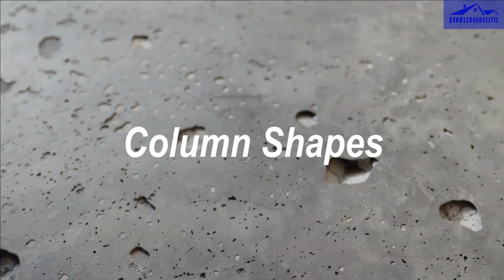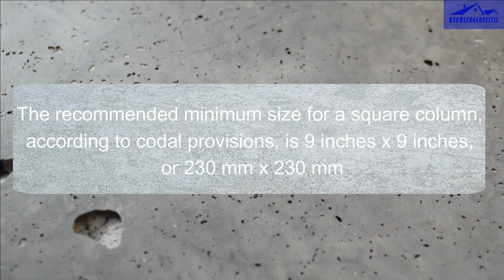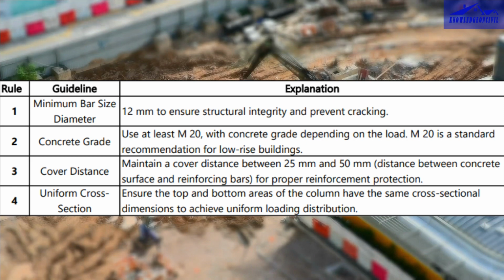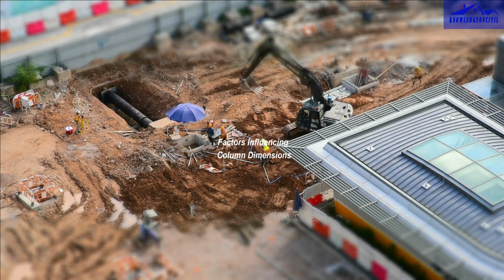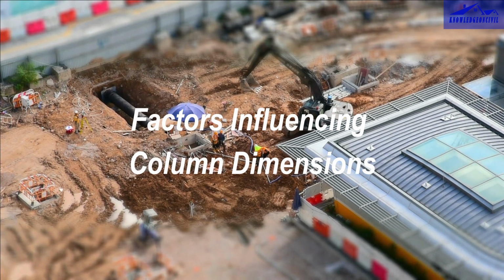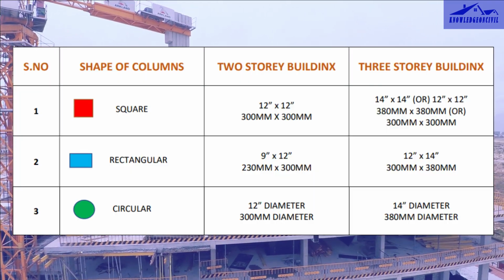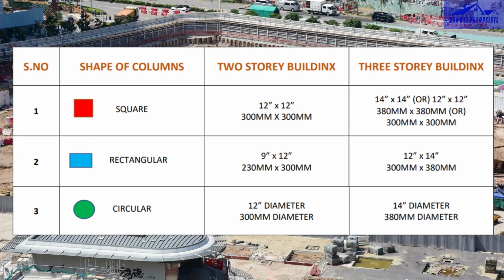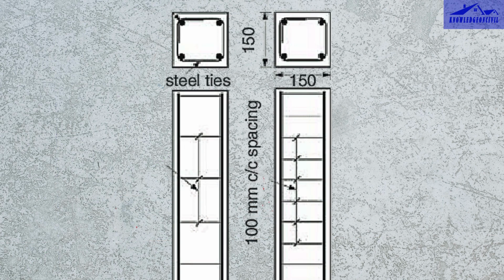"Column sizes for two and three-story buildings"| Civil Engineering Insights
🏗️ In today's video, we delve into the crucial topic of "Column Sizes for Two and Three-Story Buildings." Whether you're a seasoned builder or just starting in construction, understanding the right dimensions for your columns is key.

🔍 We cover the basics, exploring the four main column shapes: square, rectangular, circular, and polygonal. Concrete structures often stick to these, ensuring stability and load distribution.

💡 Our video breaks down the rules for column design:
1️⃣ Minimum bar size diameter: 12 mm
2️⃣ Concrete grade: M 20 or higher
3️⃣ Cover (distance between surface and reinforcing bars): 25 mm to 50 mm
4️⃣ Top and bottom areas should have the same cross-sectional dimensions.

🏠 Factors influencing dimensions include the number of floors, loading conditions, and column spacing. As floors increase, so should column dimensions. Residential or commercial? Loading conditions matter. Column spacing? Aim for 3m to 5m.

📏 Practical advice for two-story buildings: Opt for square columns of 12" x 12". For three-story buildings, stick with the same or consider 14" x 14" for higher loads. Rectangular columns? Try 12" x 9" for two-story and 12" x 14" for three-story. Circular columns with diameters of 12" or 14" also work.

🔄 Maintain uniformity and spacing for optimal performance:

The same cross-sectional area throughout the column height.
Centre-to-centre distance between columns: 3m to 5m.
Lateral ties: Minimum spacing of 100mm for reinforcement shear bars.
🏗️ Remember, these are recommendations; align your design with your project's needs and engineering standards. Happy building! 🏡 ConstructionGuide ColumnDesign CivilEngineering 🛠️